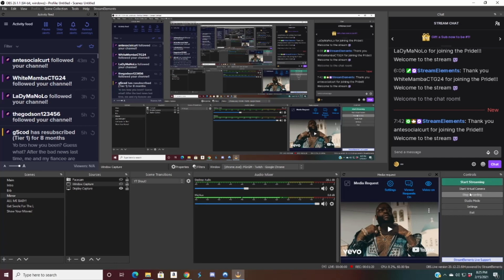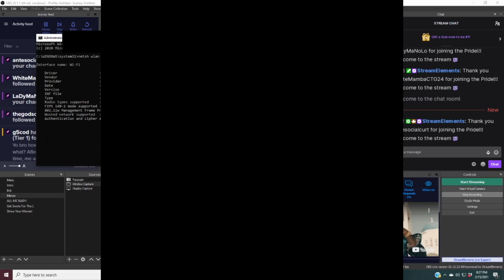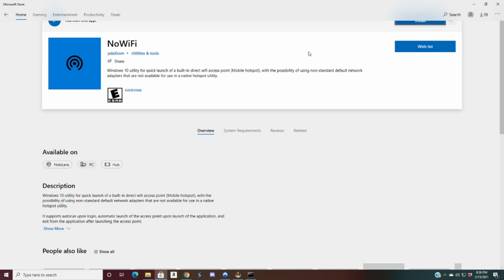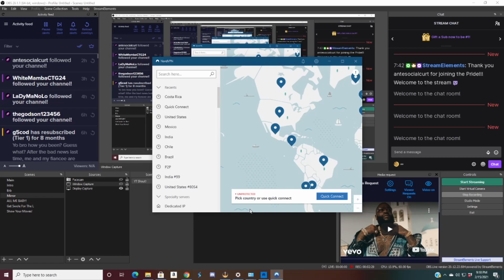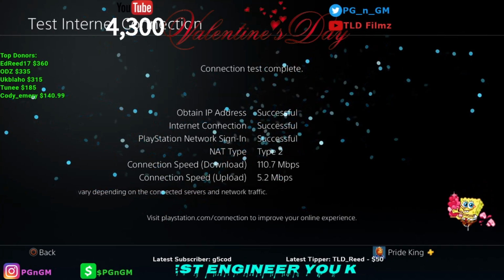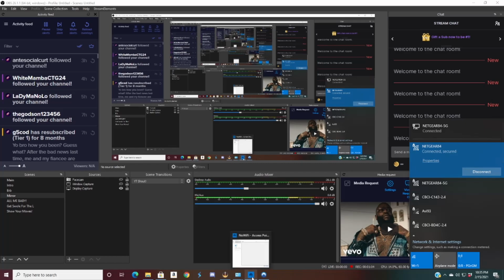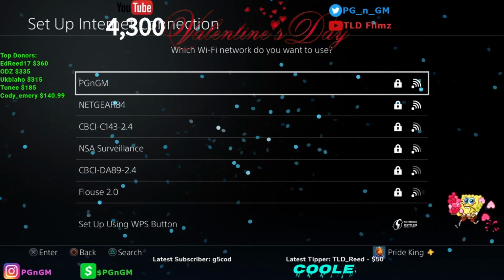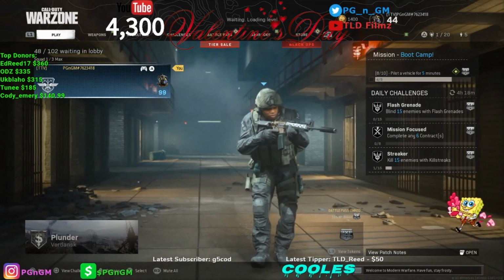HOW TO CHANGE WARZONE SERVER! GET INTO BOT LOBBIES, PLAY IN ANY LOCATION, SWITCH COD SERVER FOR FREE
This method is very simple, easy, and FREE! It is long because I'm thorough in my explanation to ensure little to no confusion. YOU MUST FOLLOW EVERY SINGLE STEP! Do not comment asking a question that is answered in the video because you decided not to watch the vid in its entirety...that is fine, that is your choice. However, DO NOT expect me to use my precious time revisiting a topic addressed in the vid. That's just common courtesy, thanks! However, please comment and ask anything that you may need help with or that I may have missed (I'm not perfect), I'll try my best to respond punctually! PLAY ON!!!

Use At Your Own Risk! Very easy process, but you must know what you're doing and FOLLOW EVERY STEP!

I post a YT video daily  and I stream live every day!

About Me: I'm a Jamaican-Nigerian American with a B.Sc. and M.Sc. in Mechanical Engineering/Sustainable Energy Engineering. I'm currently a Ph.D. Candidate in Sustainable Energy Engineering with a focus on Thermal Fluids, anticipated graduation date is August 2020. I have a background in the IT field, working with establishing and managing Internet Networks for my university and other companies. I also stream daily on Twitch.

Thanks for the love, Jah bless!

play in easy warzone lobby, call of duty hacks, play warzone in india server, play warzone in middle east server, warzone bot lobbies glitch, warzone bot lobbies netduma, cod bot lobby, free vpn, change call of duty server, warzone glitch, warzone hacks, change cod server, any cod region, HOW TO CHANGE WARZONE SERVERS! ALL EASY LOBBIES, PLAY IN ANY LOCATION WITHOUT NETDUMA (FREE METHOD)